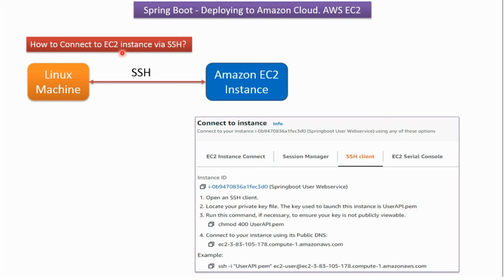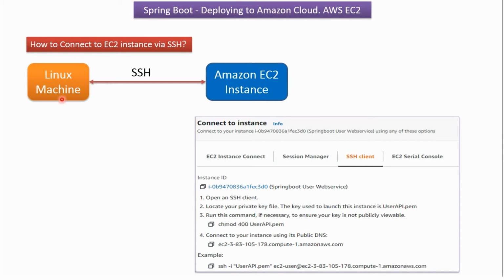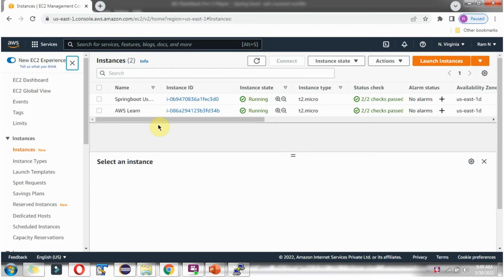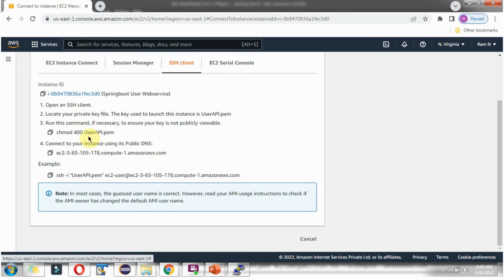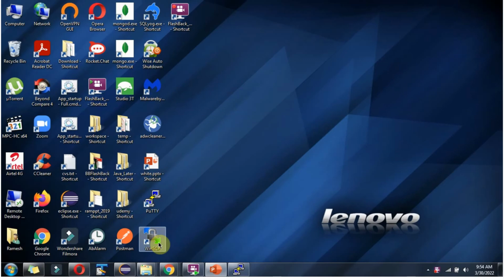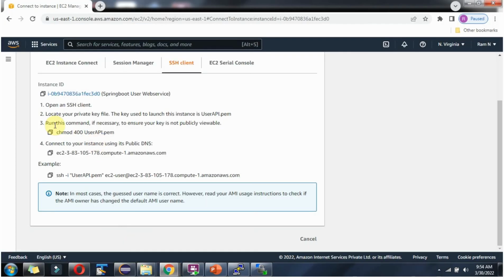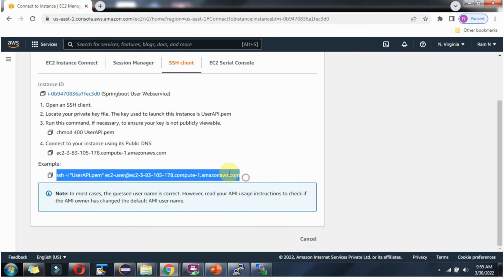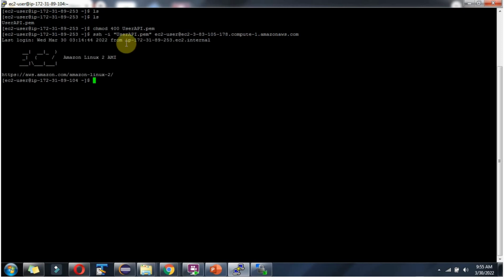Connecting to an EC2 Instance on AWS via SSH | Deploying Spring Boot on AWS EC2 Instance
Learn how to connect to an EC2 Instance on AWS via SSH and deploy Spring Boot. This AWS tutorial covers all you need to know about networking and deploying on AWS.

Do you want to run your **Spring Boot application in the cloud** using **Amazon EC2**, but you're not sure how to connect to the server? In this beginner-friendly video, we’ll walk step by step through **connecting to an EC2 instance on AWS using SSH**, and we’ll show how to **deploy a Spring Boot app on that EC2 instance** so it can run live.

This tutorial is designed for beginners in **AWS**, **cloud deployment**, and **Java Spring Boot**. You’ll learn how to go from “I just launched an EC2 instance” to “my Spring Boot app is running on the server.”

✅ What an **EC2 instance** is and why developers use it to host backend services
✅ How to **SSH into an EC2 instance securely** using your private key
✅ How to fix common **permission denied (publickey)** errors when connecting
✅ How to install **Java** on your EC2 Linux server so it can run Spring Boot
✅ How to upload and run your **Spring Boot JAR file** on the EC2 instance
✅ How to keep your **Spring Boot service running** in the background
✅ How to open the correct **security group ports** (for example, port 8080) so the app is reachable
✅ How to test that your **Spring Boot API is live** from the public IP of the EC2 instance

By the end of this video, you’ll understand exactly how to **connect to AWS EC2 with SSH**, run commands on the server, and **deploy a Spring Boot backend on the cloud** with confidence.

👉 If this video helps you, don’t forget to **LIKE**, **COMMENT**, **SHARE**, and most importantly **SUBSCRIBE** for more hands-on tutorials on **Spring Boot**, **AWS EC2**, **cloud deployment**, and **backend development for beginners** every week.